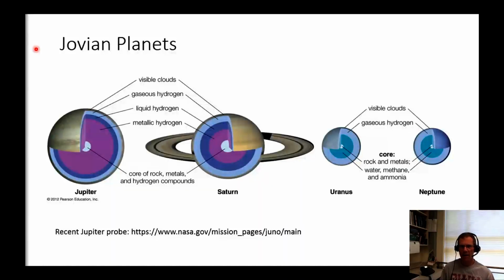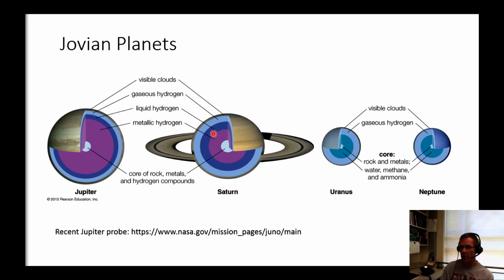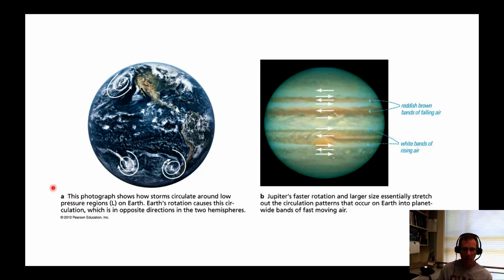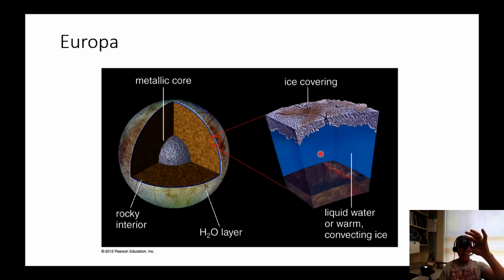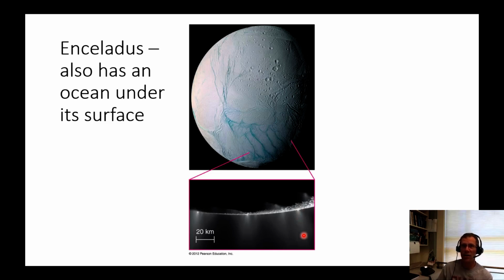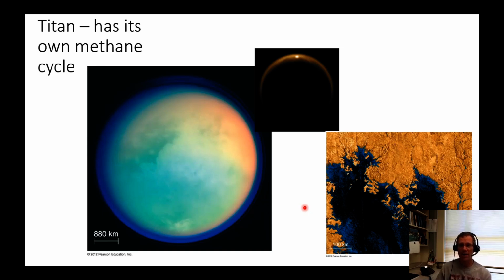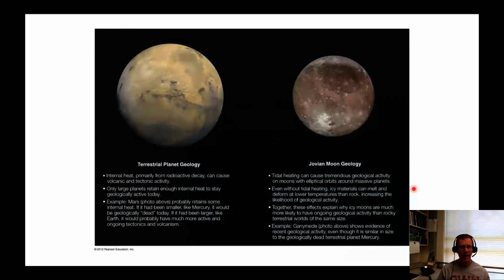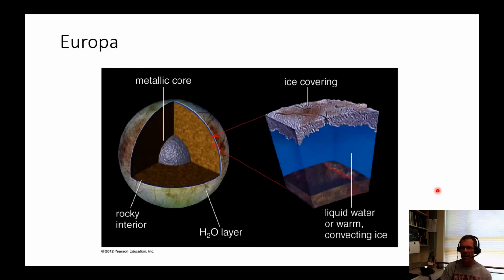4.3 Jovian planets